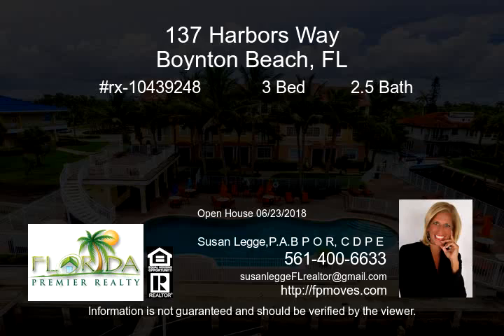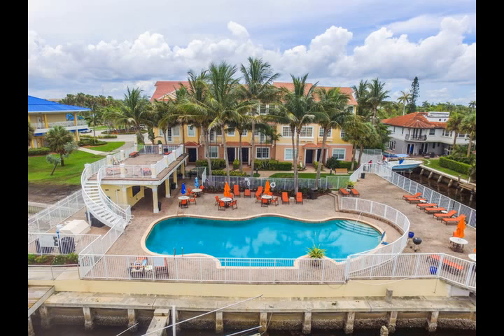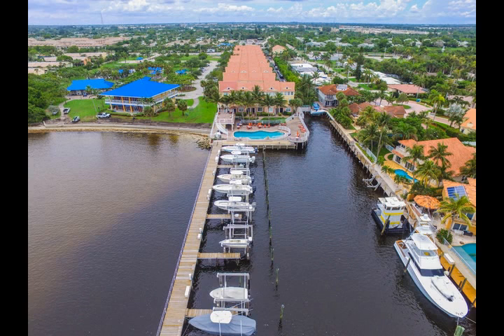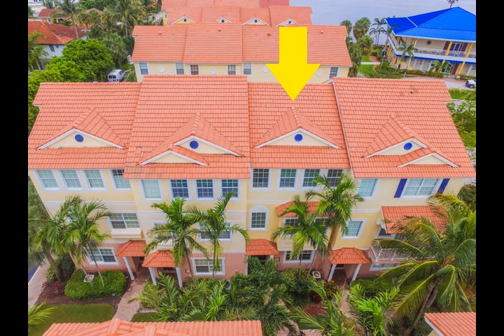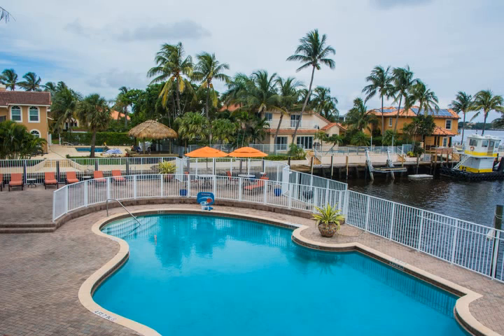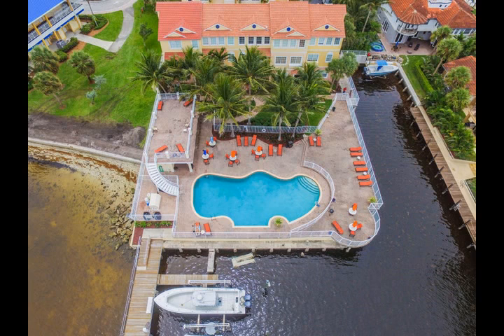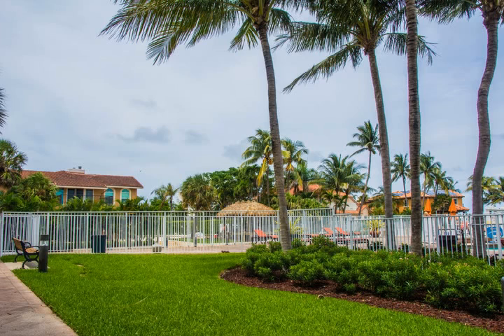137 Harbors Way Boynton Beach FL 33435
Sophisticated Elegance. Waterfront Resort Living. Come Enjoy this Fabulous  Meticulous Updated 3 bed 2.5 Bath Home in Exclusive Gated Harbors Community on the Intracoastal Waterways  Absolute Breathtaking Direct Panoramic Views of Boynton Harbor Marina from Your Pool Deck and Patio. Enjoy Modern Luxurious Living at its Finest in this Immaculate Upscale Home with 2 Car Garage.Fully Equipped  Upgraded Kitchen High End Lighting Granite  Backsplash  HighEnd Stainless Appliances  Modern Furnishings Bamboo Hardwood Floors   Tile.New A C and Water Heater.Pride in Ownership Exists Here with Exceptional Detail Maintained throughout the Home.Come Discover a Relaxed Waterfront Lifestyle.Bring Your Boat No Fixed Bridges Ocean Access.Entertain Friends   Experience Waterside Resort Living. Pet Friendly. Bring Your Boat  Paddleboard or Kayak. Easy Access to I-95  all Major Airports  Just Minutes to the Ocean and 15 min to Famed Atlantic Avenue in Delray and Worth Ave on Palm Beach Island. Experience a Boater s Dream. Impeccable Move in Ready Home.